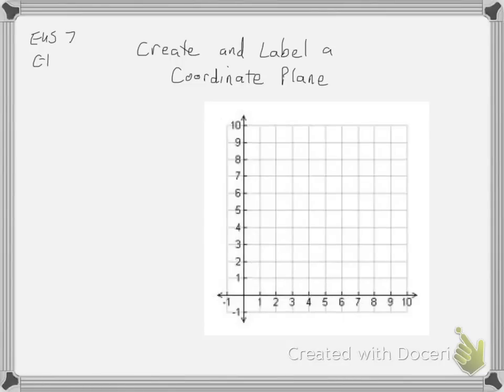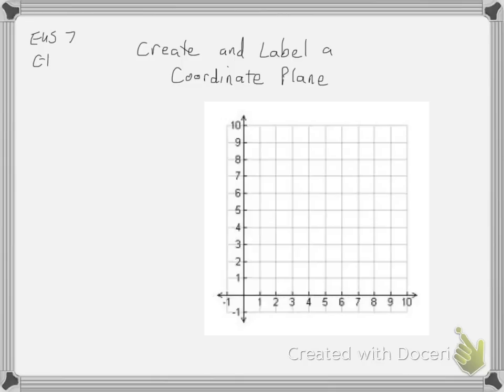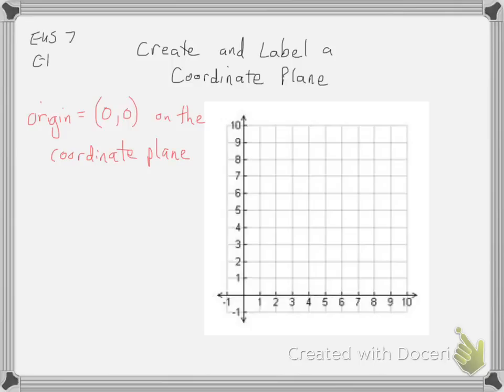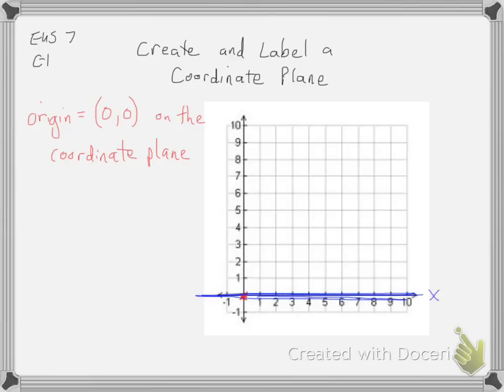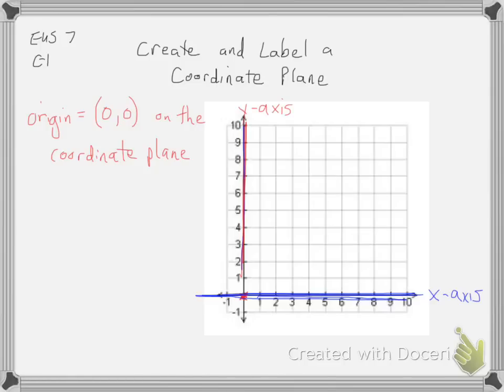Create and Label a Coordinate Plane (6th Grade)